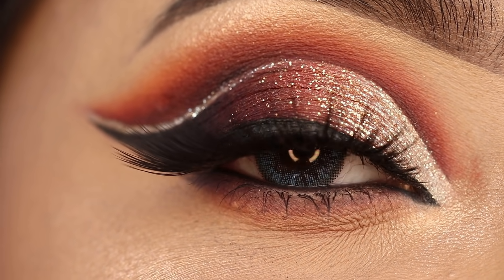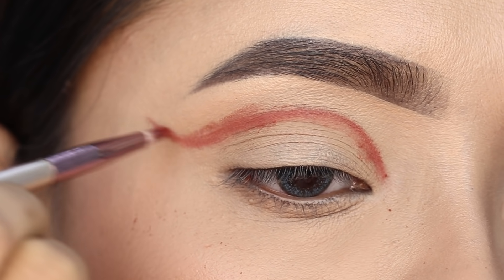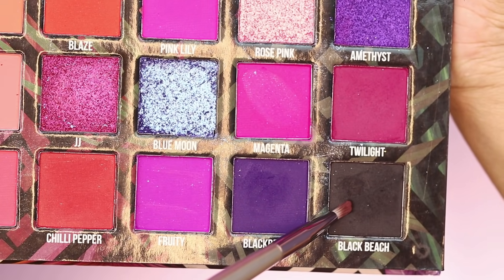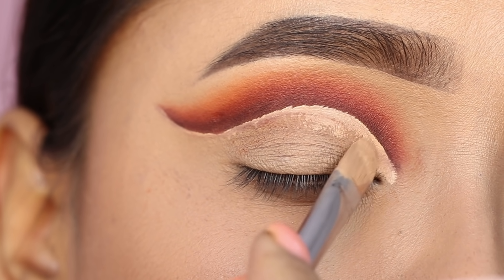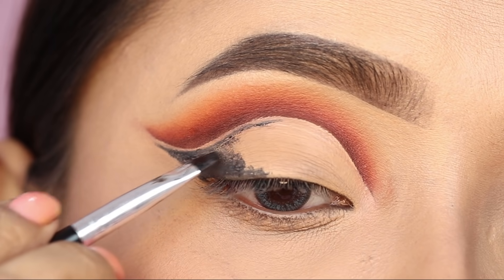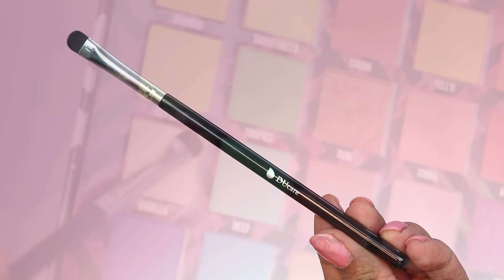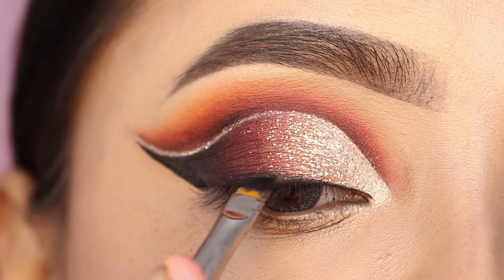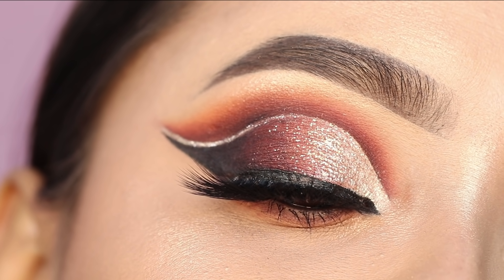Cut Crease Bridal Eye Makeup with Glitter || Step by step Tutorial || Shilpa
Hi everyone

In this video I am sharing a Bridal eye makeup tutorial.

Lenses :
I am wearing Aqua Blue Prescription Lens from the Aryan brand.

PRODUCTS:
BRUSHES:

Best All in One brushes to try :

BESTOPE 20 PCs Makeup Brushes Premium Synthetic Contour Concealers Foundation Powder Eye Shadows Makeup Brushes with Champagne Gold Conical Handle
DUCARE Eyeshadow Brush Set 15 Pcs Professional Eye Brush Set Eyeshadow, Eyebrow, Blending, Fan, Eyelash Make Up Brushes Halloween Makeup, Black, Silver
DUCARE Makeup Eyeshadow Eyebrow Blending Cosmetics Brushes Set Of 6 Pieces

EYESHADOW:

Bperfect Carnival III Palette from Insta store @Makeup_and_u

False Eyelashes :
BEPHOLAN 5 Pairs False Eyelashes Synthetic Fiber Material | Natural Flare Look | Cruelty-Free and Handmade | 3D Faux Mink Lashes |xmz40